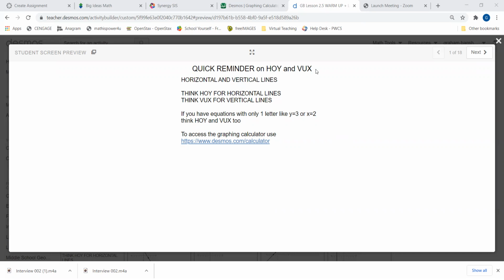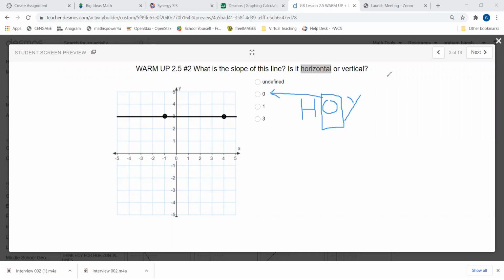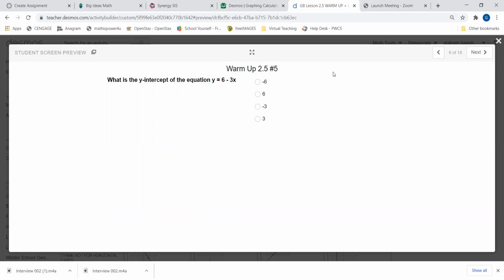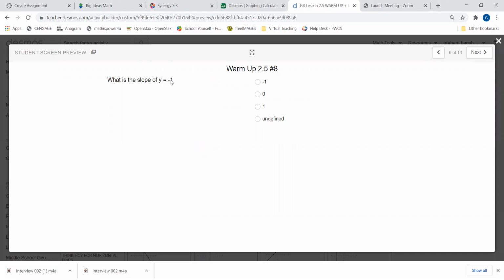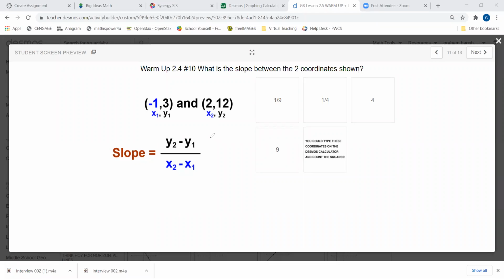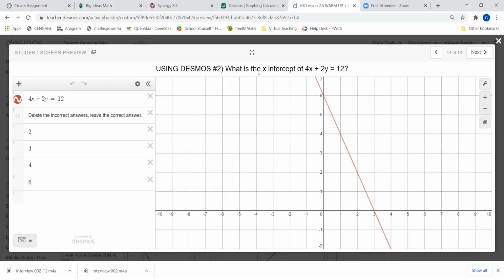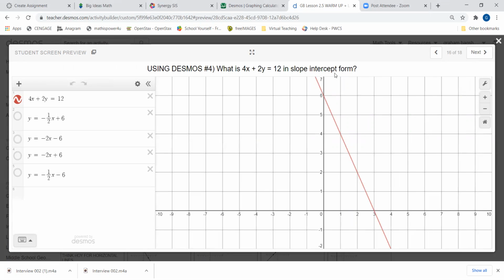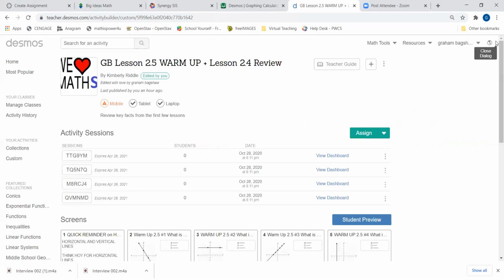20/21 ALG1 Lesson 2.5 Warm Up and Review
Our usual quick 10 questions with key facts from our unit.
Review of using desmos from Lesson 2.4